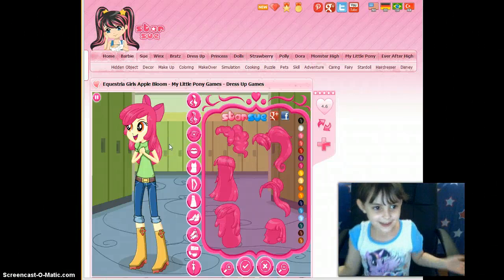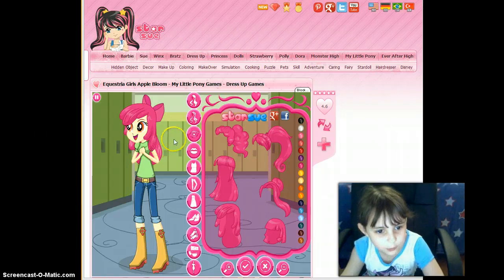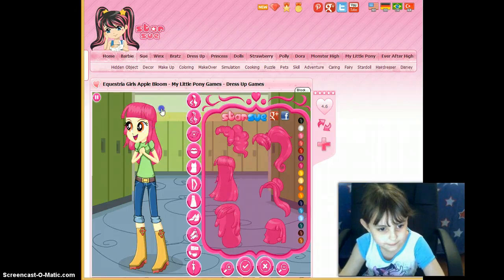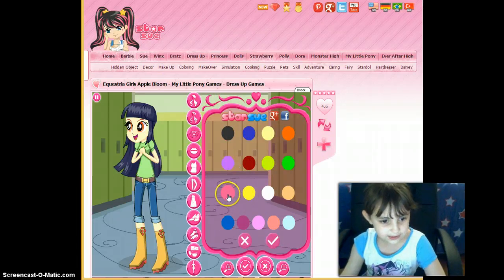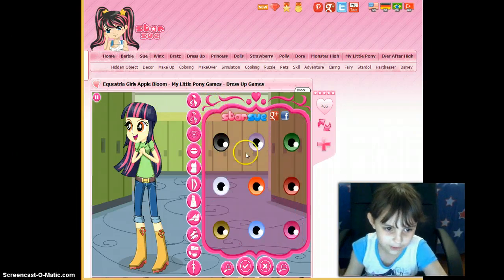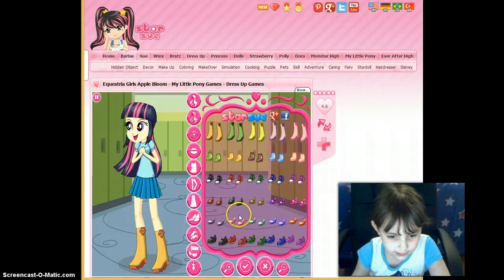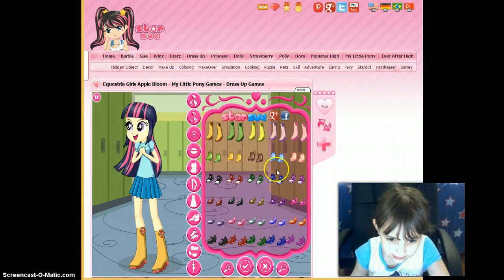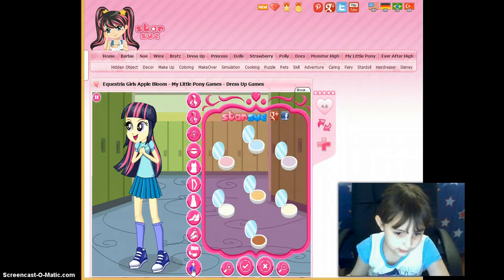How to turn Applebloom into a young Twilight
ButterDaisy shows you how to change Applebloom into a young Twilight